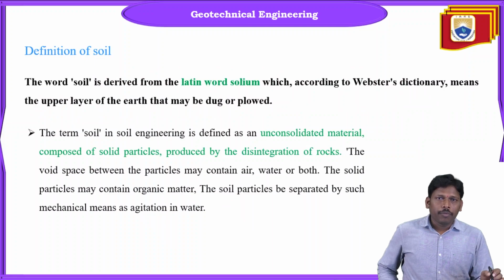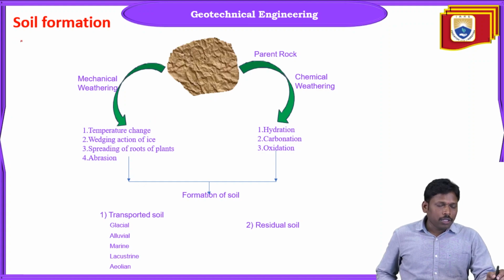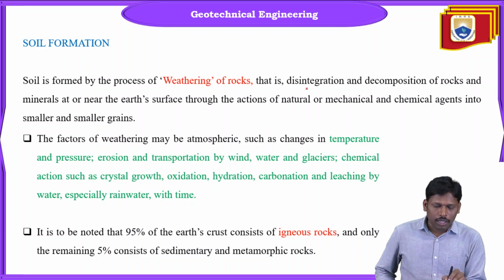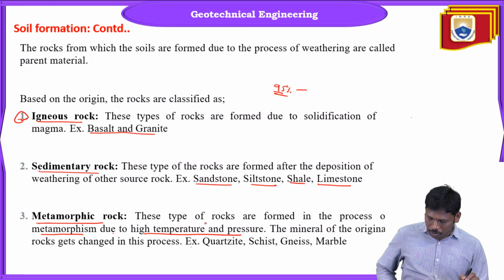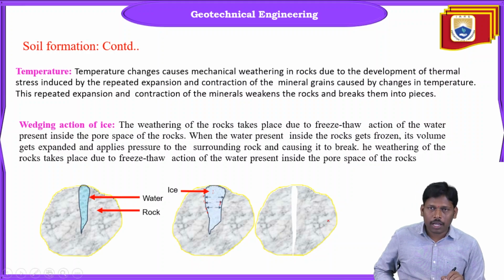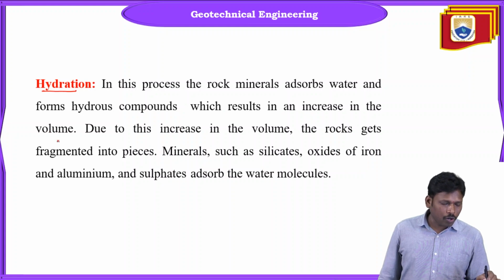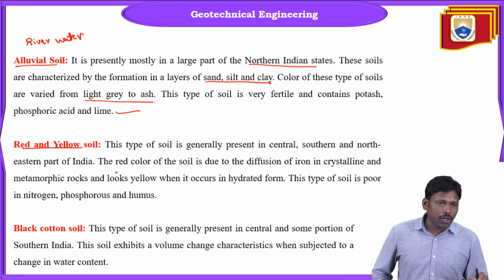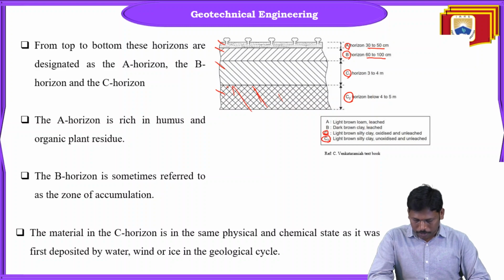Introduction and Index Properties of Soils by Dr. M Madhusudhan Reddy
Introduction and Index Properties of Soils by Dr. M Madhusudhan Reddy | IARE

Telangana, India.